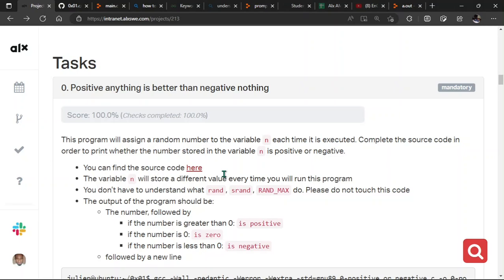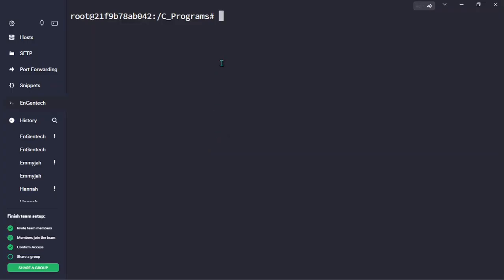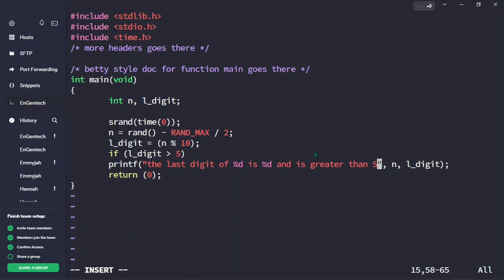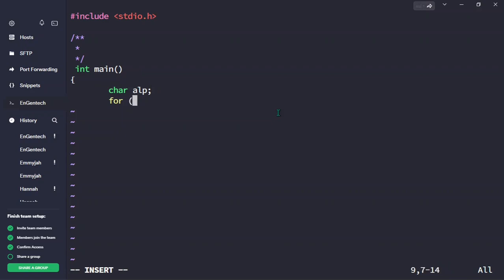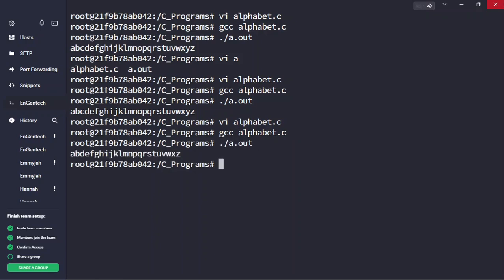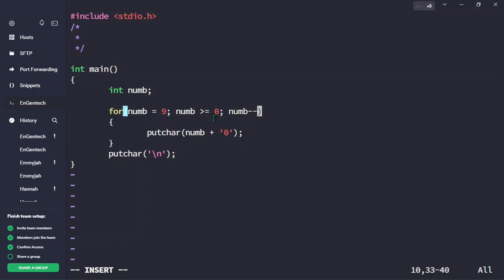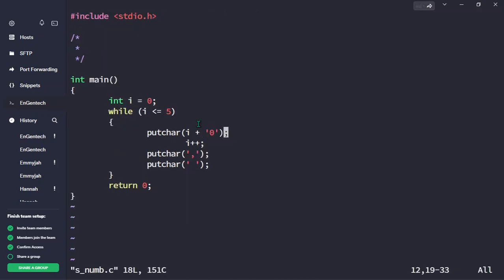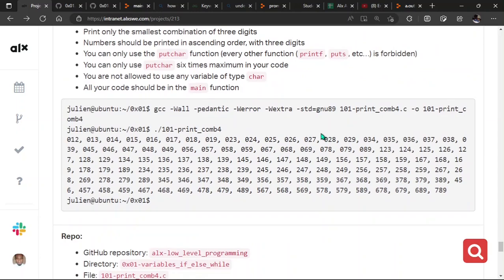0x01 C Variables 2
Understanding  C Programming Language?
C is a general-purpose programming language that is extremely popular, simple, and flexible to use. It is a structured programming language that is machine-independent and extensively used in writing various applications in the likes of Operating Systems like Windows, and many other complex programs like Oracle database, Git, Python interpreter, and more.

It is said that ‘C’ is the father of all programming language. One can say, C is a base or the programming. If you know ‘C,’ you can easily grasp the knowledge of the other programming languages that uses the concept of ‘C’, could this be true? we we find out sooner or later

It is essential to have a background in computer memory mechanisms because it is an important aspect when dealing with the C programming language.